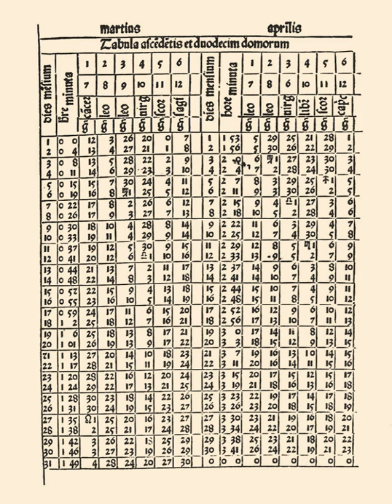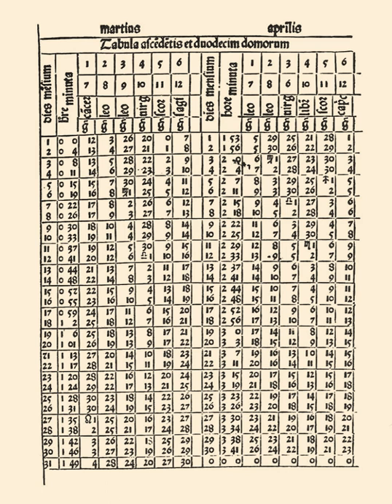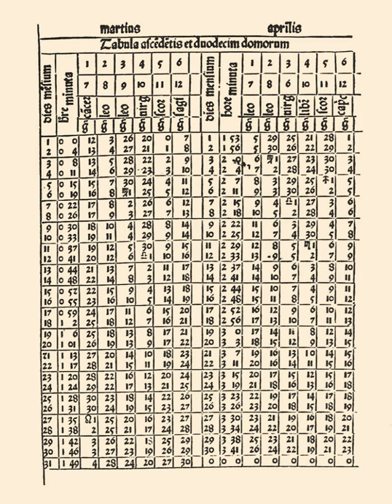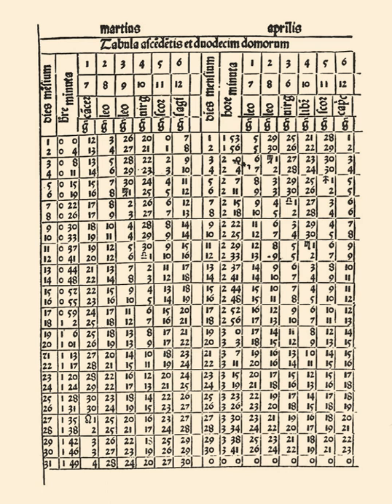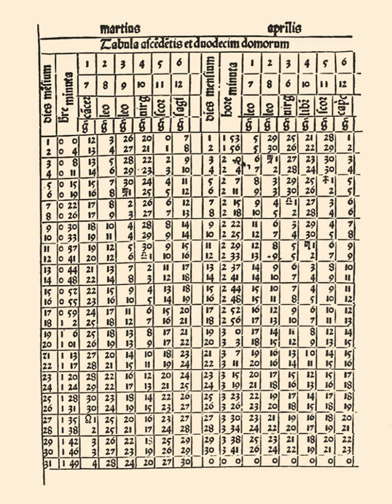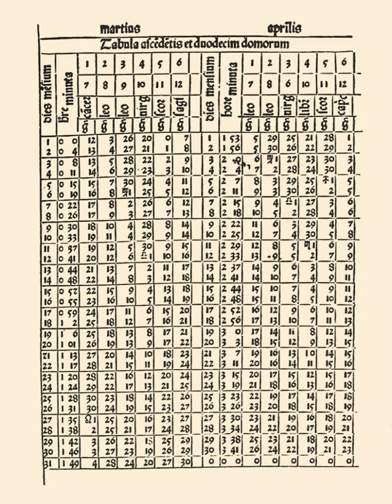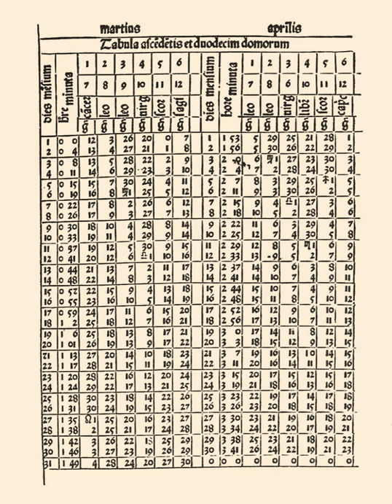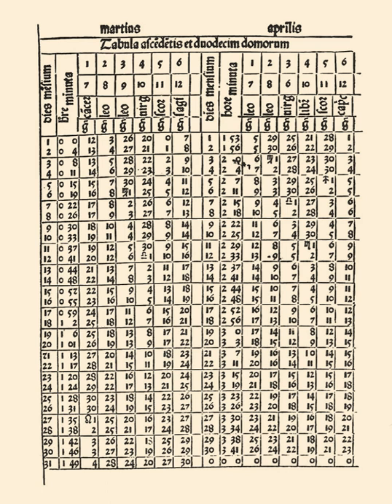Ephemeris | Wikipedia audio article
00:01:55 1 History
00:06:27 2 Modern ephemeris
00:11:14 3 See also

- Socrates

SUMMARY
In astronomy and celestial navigation, an ephemeris (plural: ephemerides) gives the trajectory of naturally occurring astronomical objects as well as artificial satellites in the sky, i.e., the position (and possibly velocity) over time. The etymology is from Latin  ephemeris, meaning 'diary' and from Greek, Modern  εφημερίς (ephemeris), meaning 'diary, journal'. Historically, positions were given as printed tables of values, given at regular intervals of date and time. The calculation of these tables was one of the first applications of mechanical computers. Modern ephemerides are often computed electronically, from mathematical models of the motion of astronomical objects and the Earth. However, printed ephemerides are still produced, as they are useful when computational devices are not available.
The astronomical position calculated from an ephemeris is given in the spherical polar coordinate system of right ascension and declination. Some of the astronomical phenomena of interest to astronomers are eclipses, apparent retrograde motion/planetary stations, planetary ingresses, sidereal time, positions for the mean and true nodes of the moon, the phases of the Moon, and the positions of minor celestial bodies such as Chiron.
Ephemerides are used in celestial navigation and astronomy. They are also used by some astrologers.